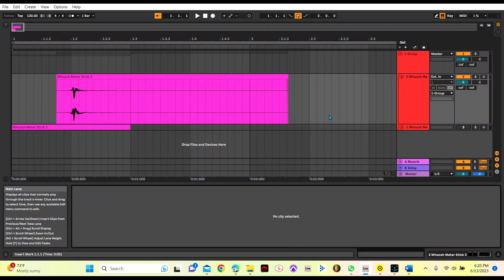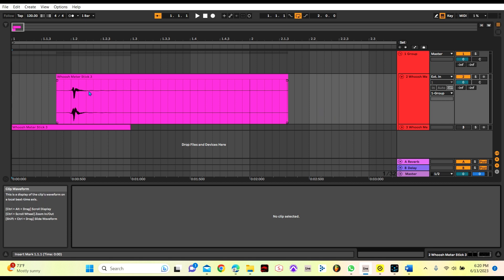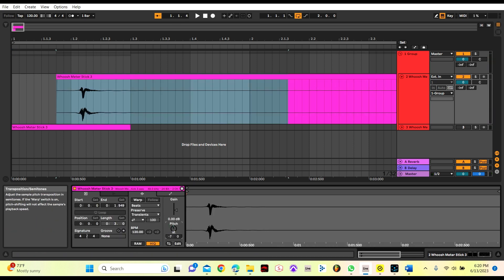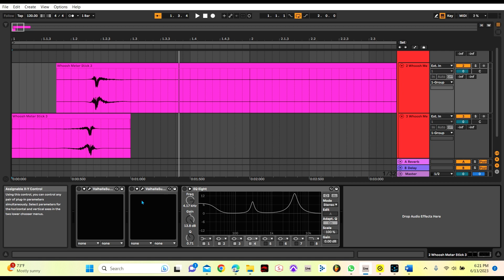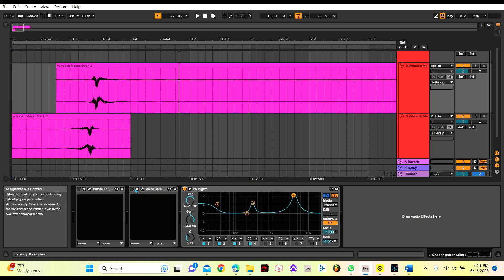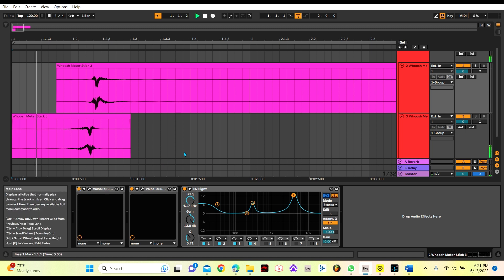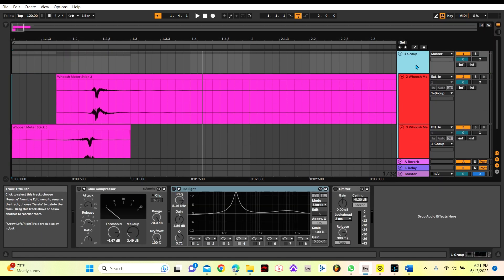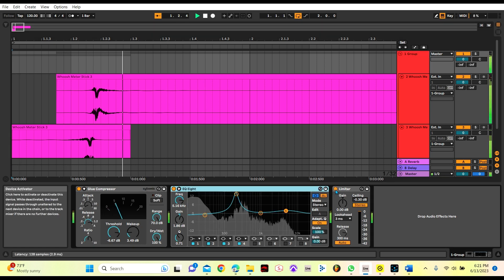Whoosh Sound Design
Unleash the power of sound design in our tutorial! Learn how to create impactful whoosh sounds that grab attention and enhance your projects. Discover the secrets behind selecting, layering, and manipulating source materials, and explore advanced techniques to add depth and character to your audiovisual creations. Level up your sound design skills today!